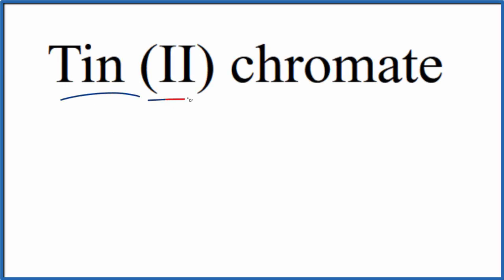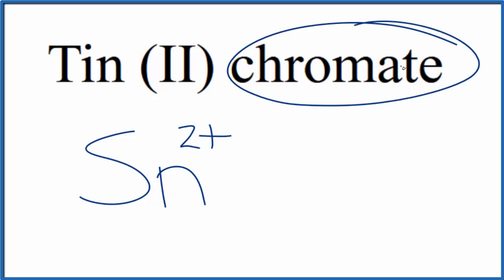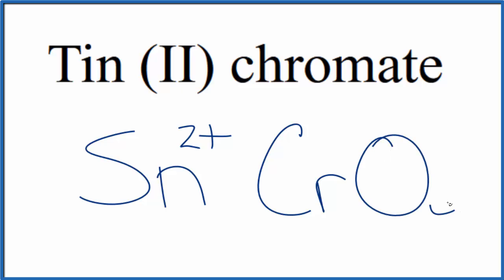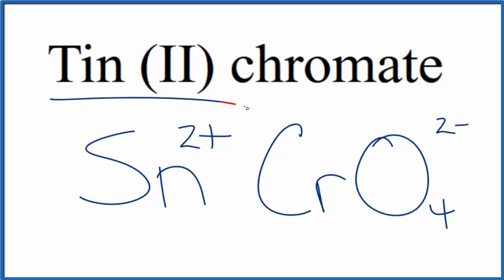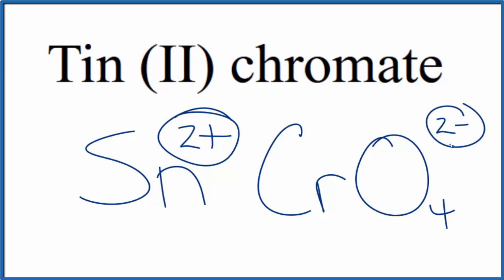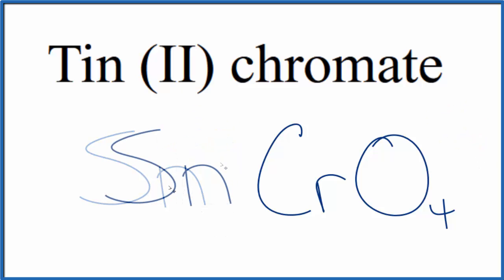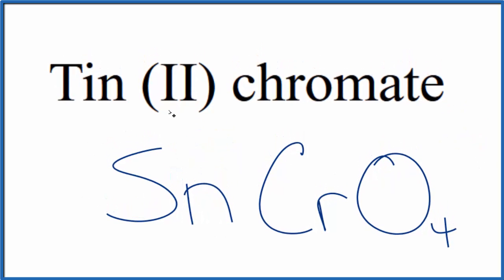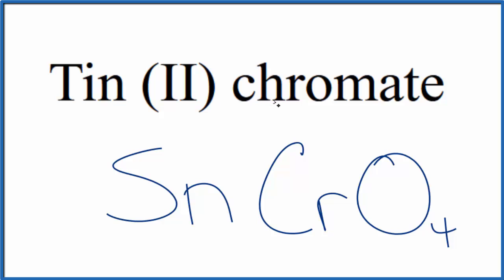How to Write the Formula for Tin (II) chromate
In this video we'll write the correct formula for Tin (II) chromate (SnCrO4).

To write the formula for Tin (II) chromate we’ll use the Periodic Table, a Common Ion Table and follow some simple rules.

Because Tin (II) chromate has a polyatomic ion (the group of non-metals after the metal) we'll need to use a table of names for common polyatomic ions, in addition to the Periodic Table.

1. Write the symbol and charge for the transition metal. The charge is the Roman Numeral in parentheses.
2. Write the symbol and charge for the non-metal. If you have a polyatomic ion, use the Common Ion table to find the formula and charge
3. See if the charges are balanced (if they are you're done!)
4. Add subscripts (if necessary) so the charge for the entire compound is zero.
5. Use the crisscross method to check your work.

For a complete tutorial on naming and formula writing for compounds, like Tin (II) chromate and more, visit: